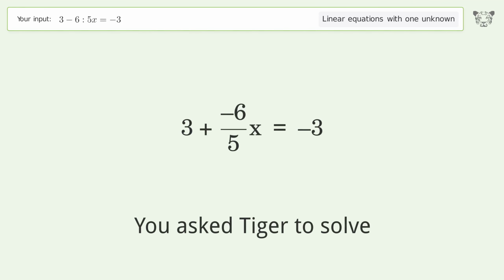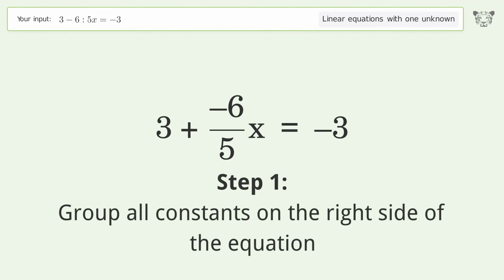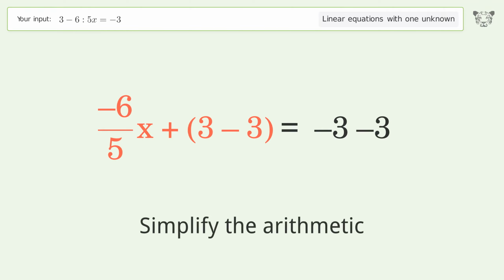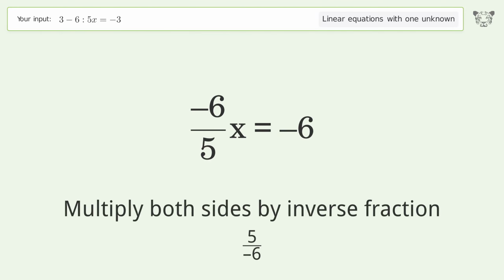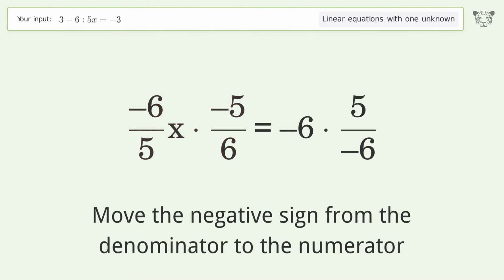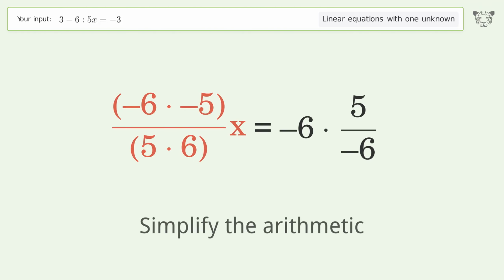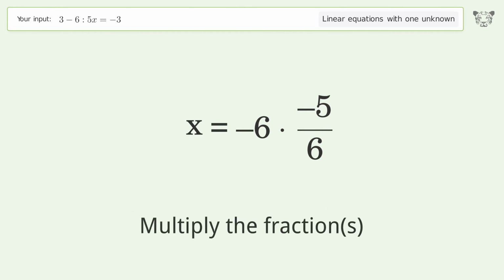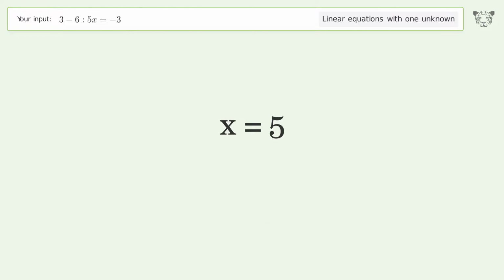Solve 3-6:5x=-3: Linear Equation Video Solution | Tiger Algebra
Struggling with 3-6:5x=-3? Watch our step-by-step video on Tiger Algebra to master this linear equation effortlessly. Also check out for more tips and tricks for dealing with linear equations with one unknown